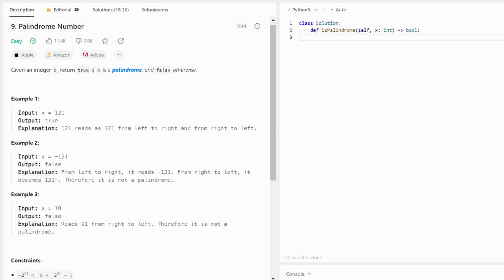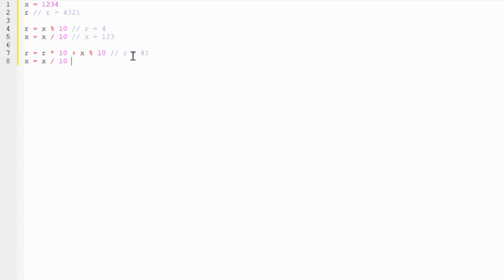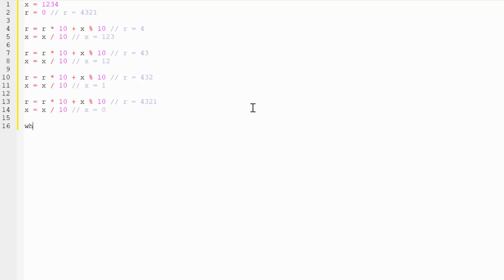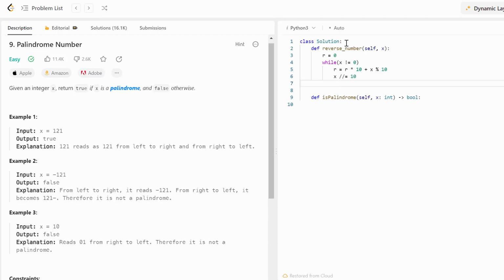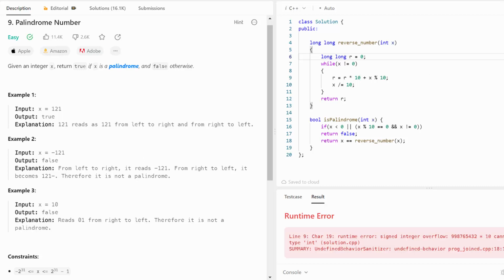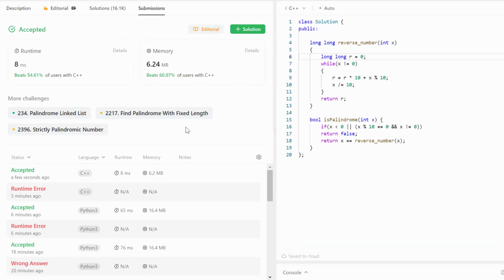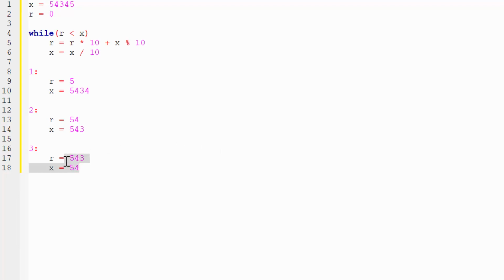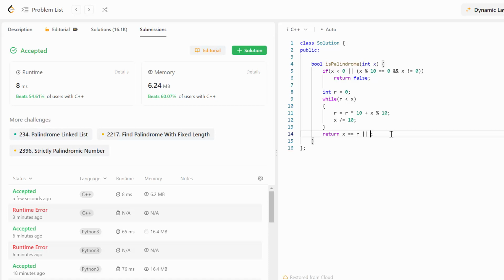LeetCode 9: Palindrome Number [C++, Python]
Explained solution of LeetCode Task 9: Palindrome Number: "Given an integer x, return true if x is a palindrome, and false otherwise."

Lesson Content:
0:00 Task Description
1:20 Explanation 1
5:15 Python Code 1
7:26 C++ Code 1
10:57 Explanation 2
14:36 C++ Code 2
15:49 Python Code 2